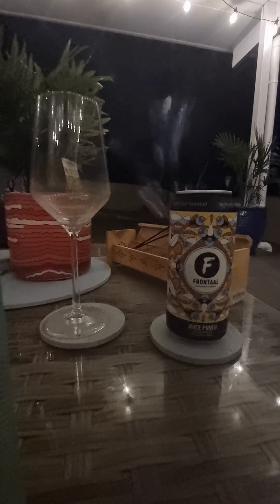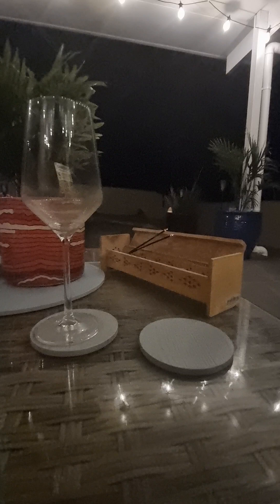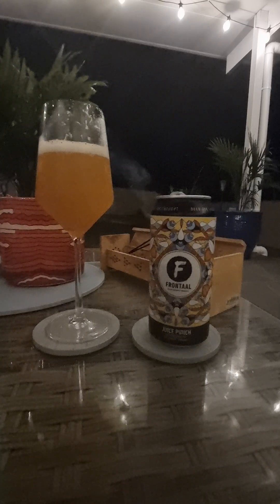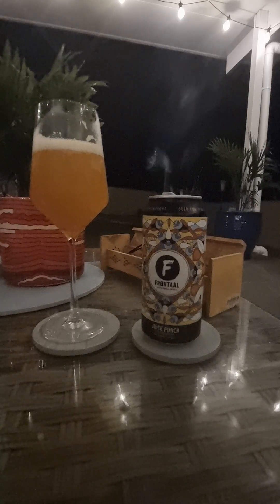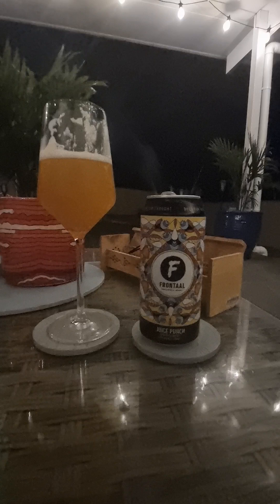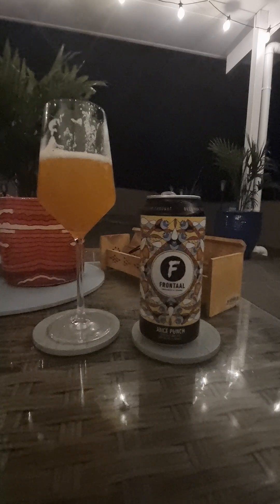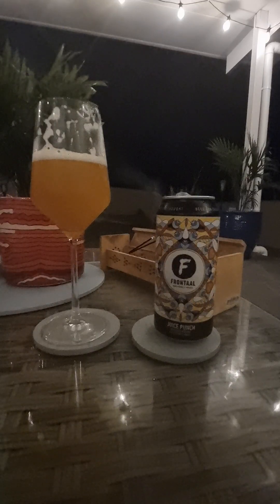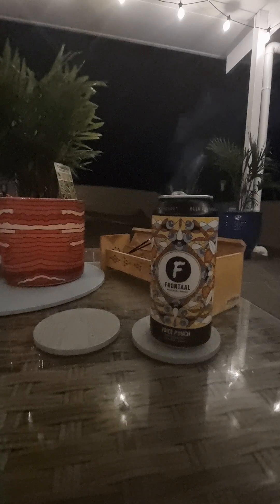Frontaal Brewing Juice punch NEIPA review and huge graduation night yarn.